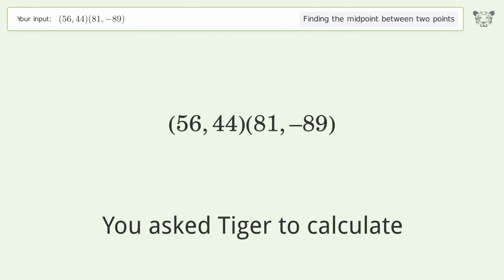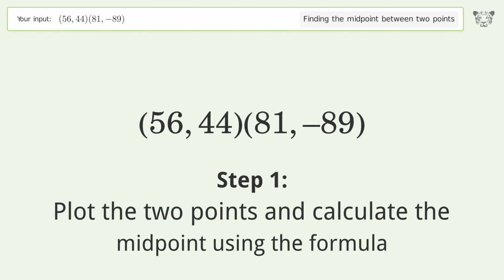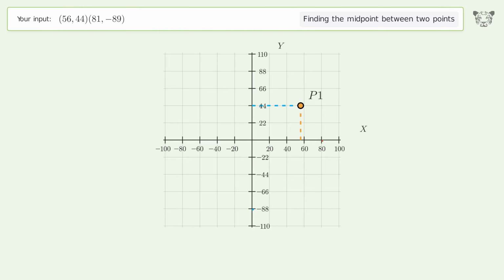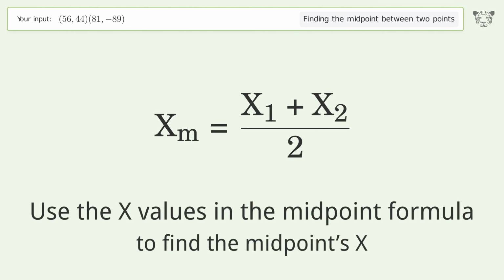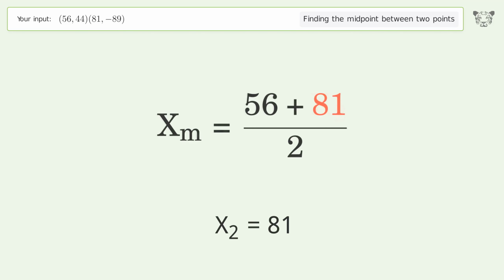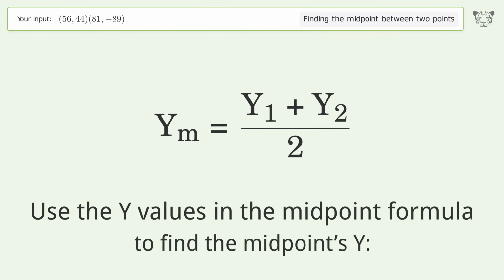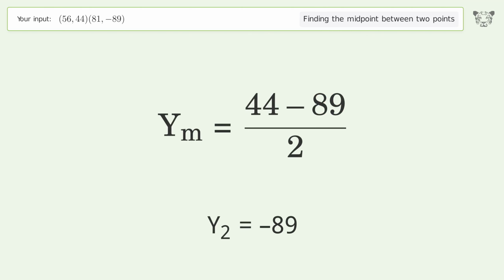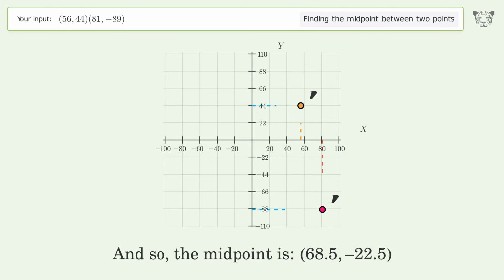Find the midpoint between two points p1 (56,44) and p2 (81,-89): Step-by-Step Video Solution